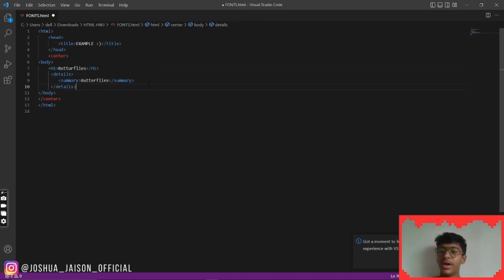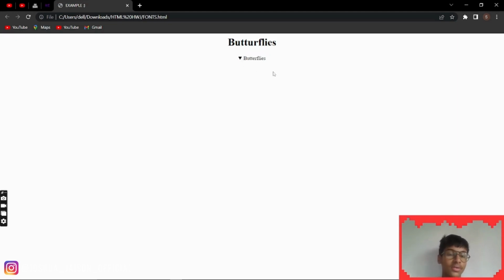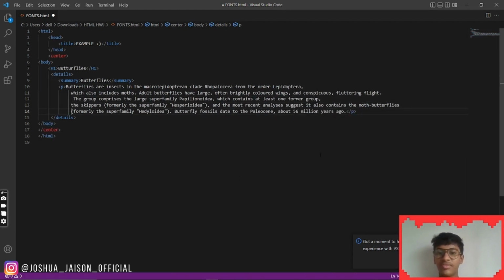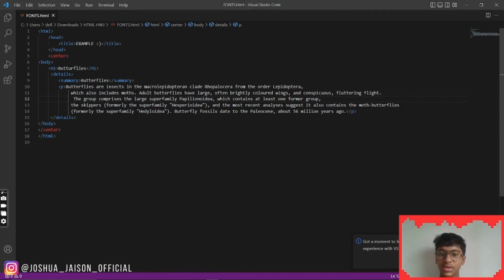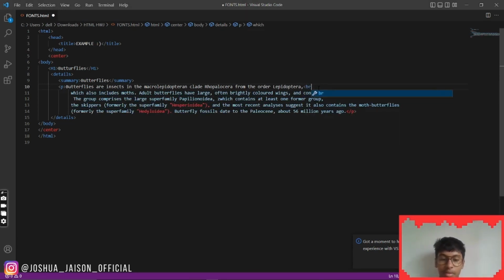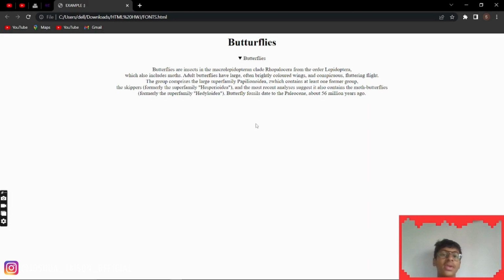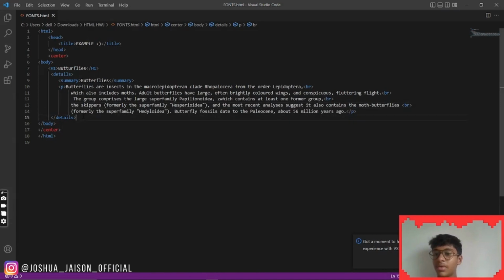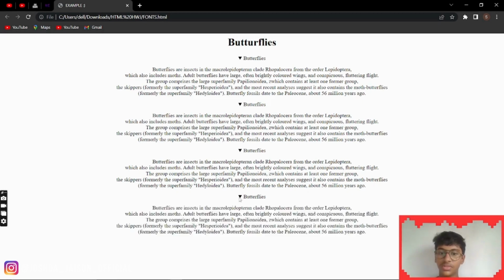Html Summaries: The Quick And Easy Way To Add Summaries To Your Webpages | Koncinseology